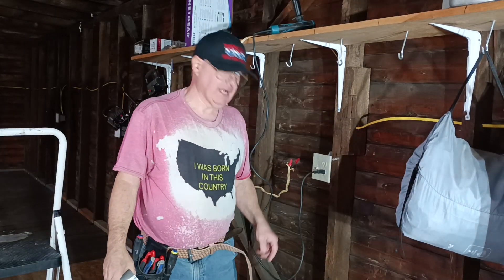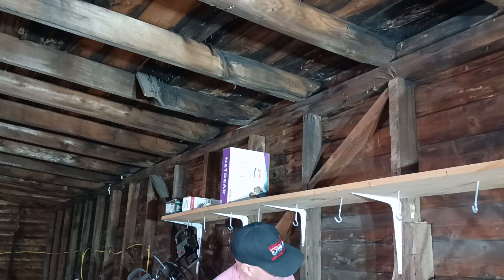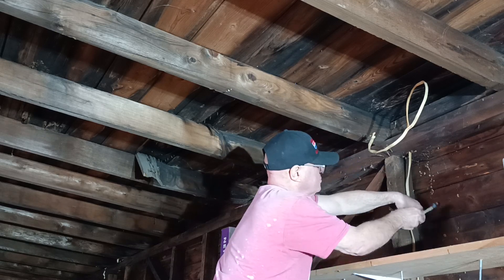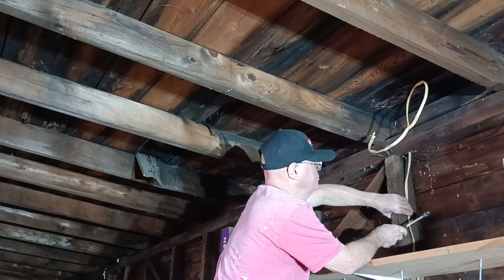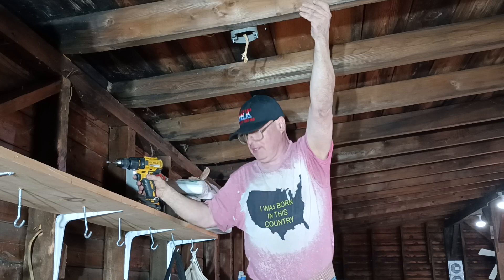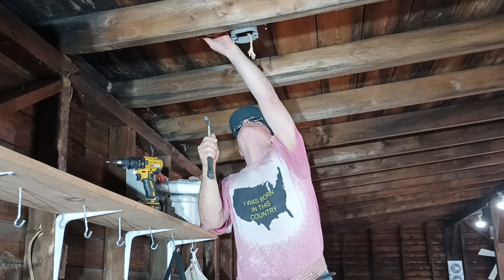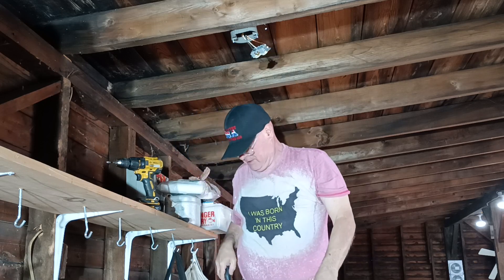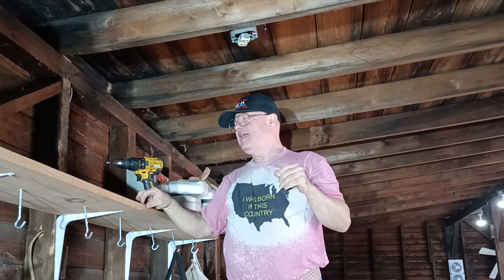4-2024 smart box what is it and how to install it and wire it with a new outlet & install romex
how to install romex and wire a new smart box with a new outlet consult with codes before doing electrical work